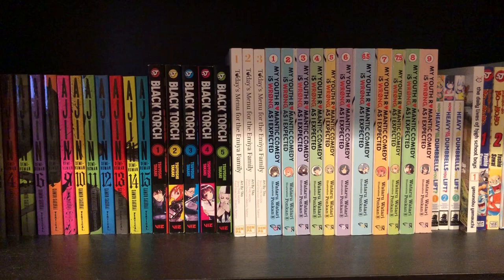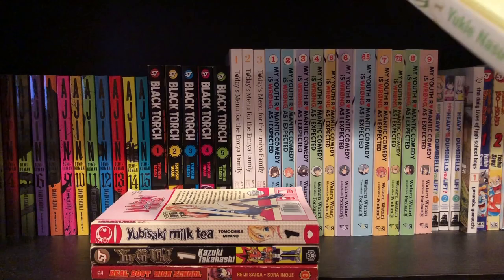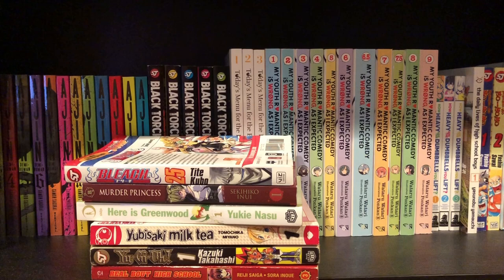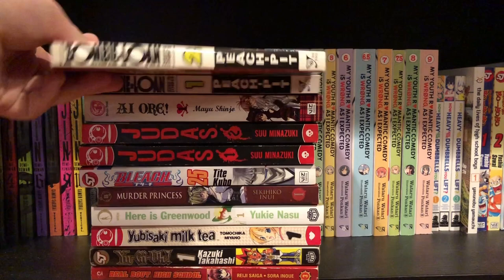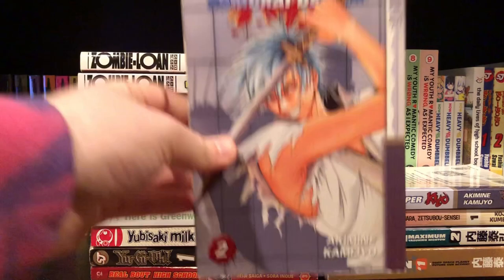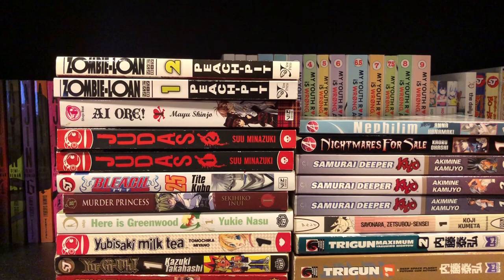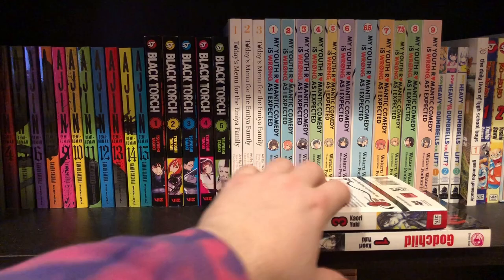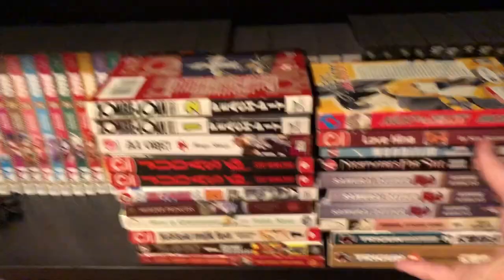Massive October Manga Haul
I wasn't planning on getting more manga but saving for the RightStuf winter sale but this steal was too much not to give up on so I had to.  If you enjoyed the video and want more content from me check the socials below!